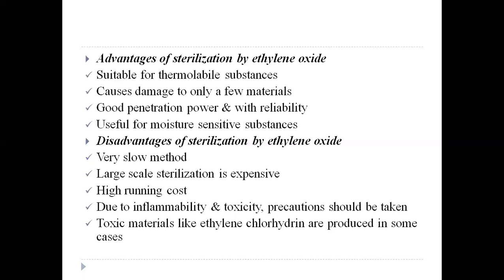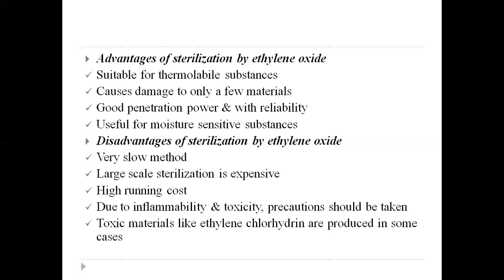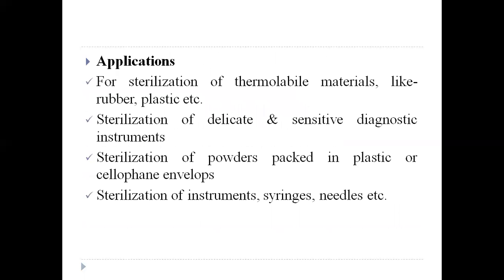Advantage, Disadvantage & Application of Ethylene Oxide_ 1.1T_ D. Pharm_ 2019_ Class No 41